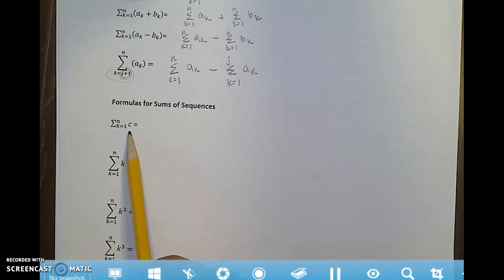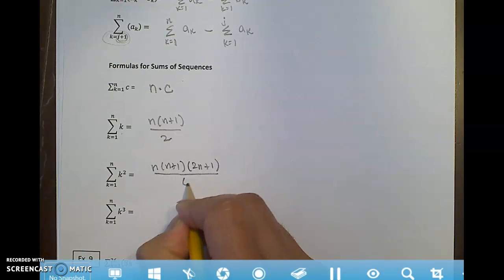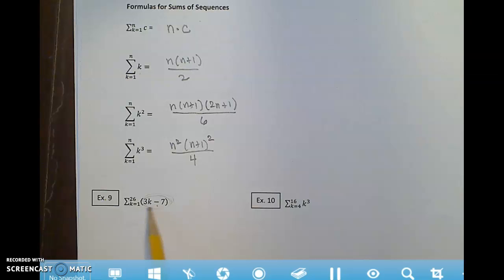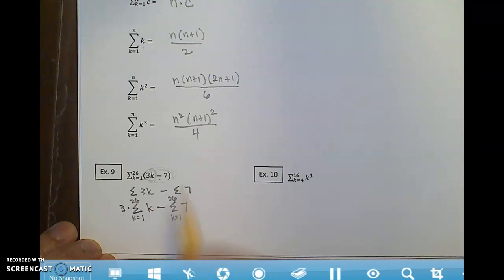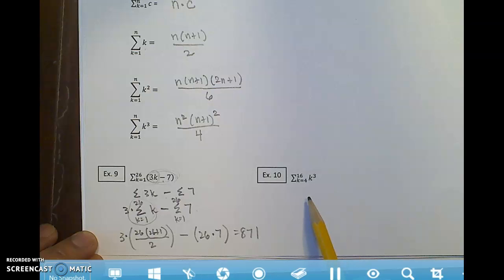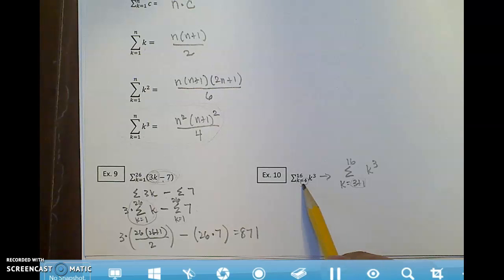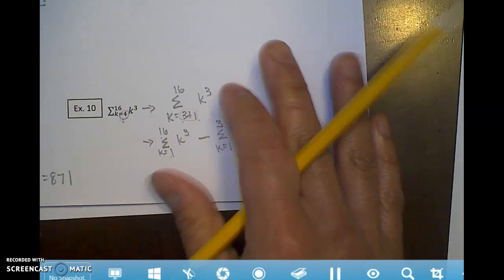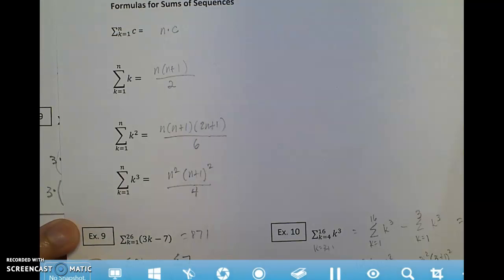E-Learning Day 3/30 part 2 HM3